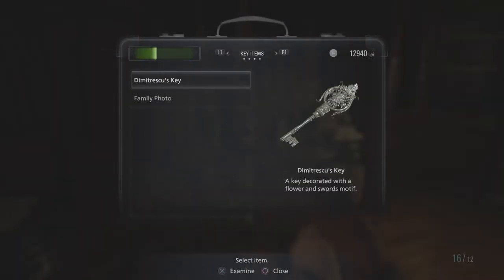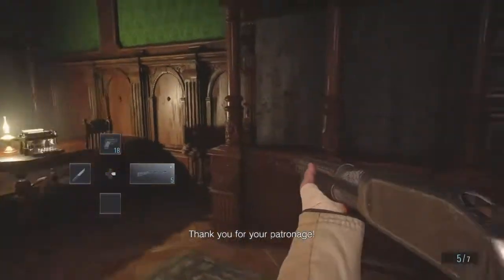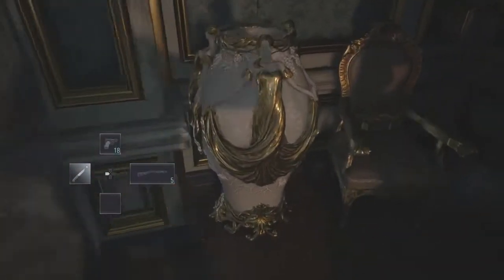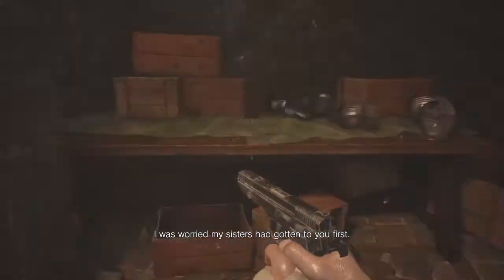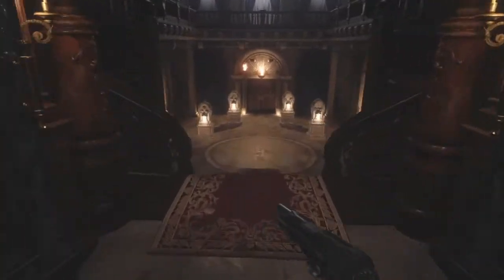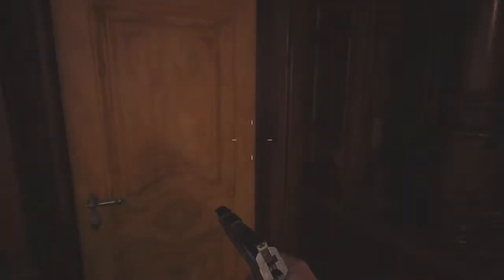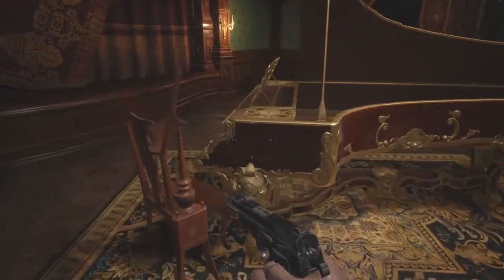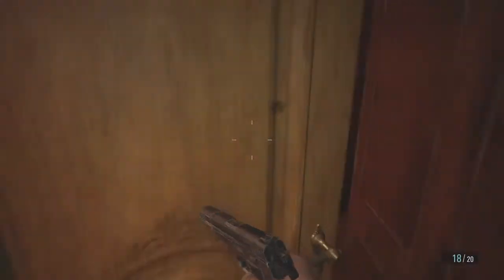Resident Evil Village - #6 (Making Some Progress)